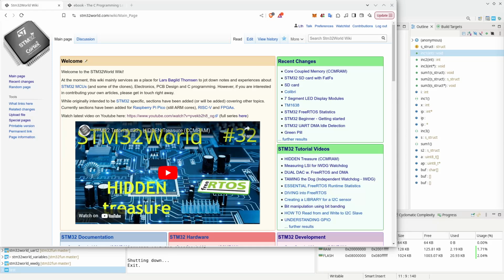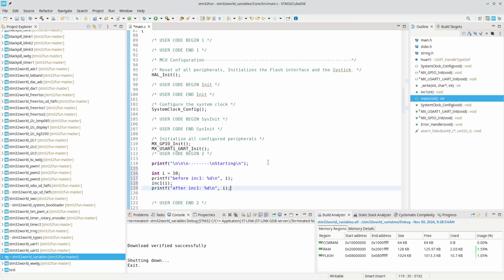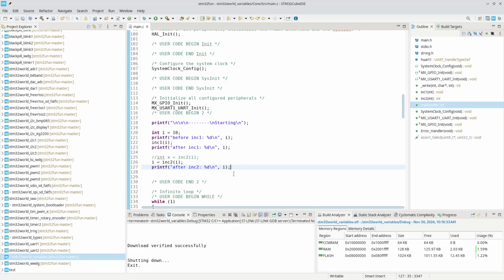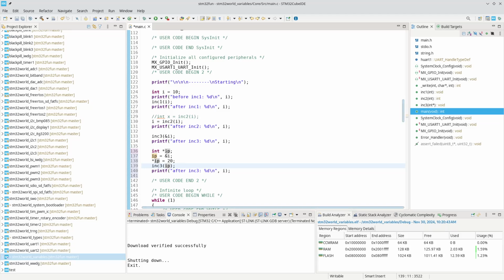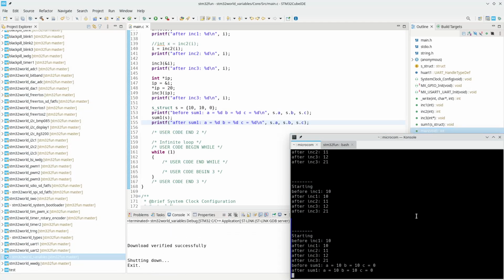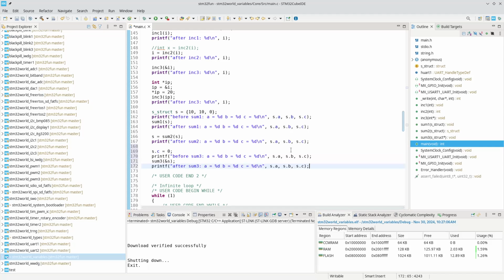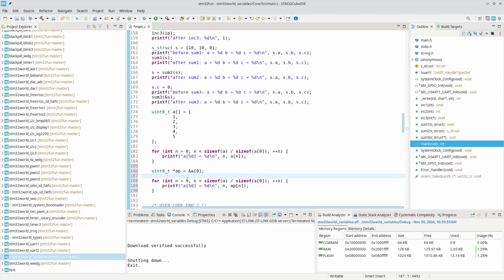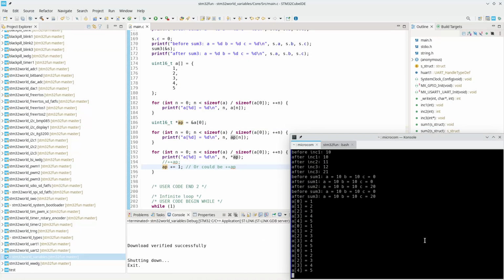STM32 Tutorial #35 - DEMYSTIFYING C Pointers (and Variables)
In this video we will be diving into C variables, pointers and function call parameters.

None of this stuff is STM32 specific, only general C programming stuff. IF you are comfortable with C programming and only here to learn about STM32, you might want to skip this video and watch some of the other videos in the series instead.

00:00 Intro
01:22 The bible of C - The C Programming Language
02:24 Introducing the code
02:48 First function - passing by value
03:50 An unexpected (perhaps) result - explaining what is happening
06:39 Introducing pointer parameters - passing by reference
08:40 Pointer variables
10:55 Structs
11:50 Function operating on the struct
12:57 Making the struct work (returning a struct)
15:00 Struct as a pointer
16:40 Arrays and Pointers
17:40 Cycle through an array by indexing
18:30 Cycle through an array by pointing
20:04 Pointer math/arithmetics